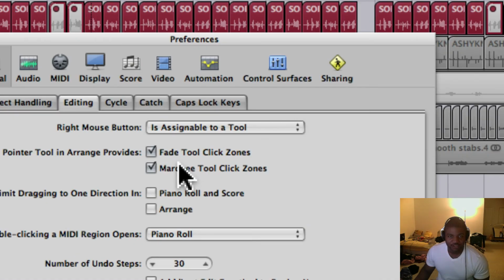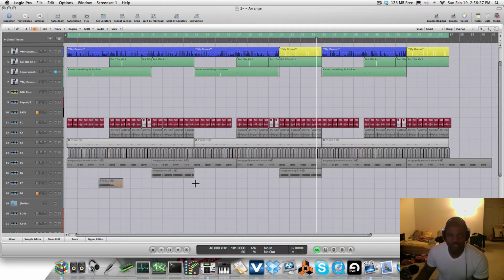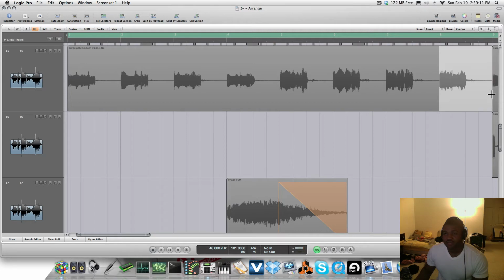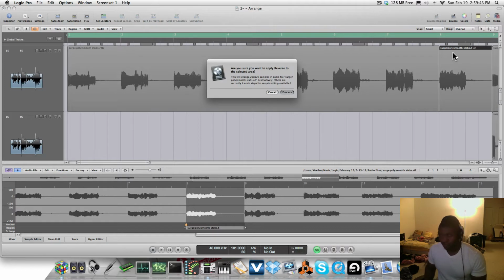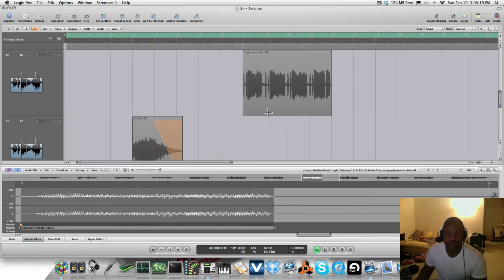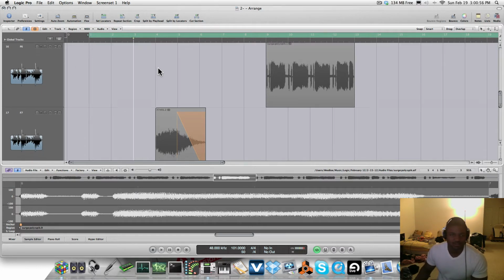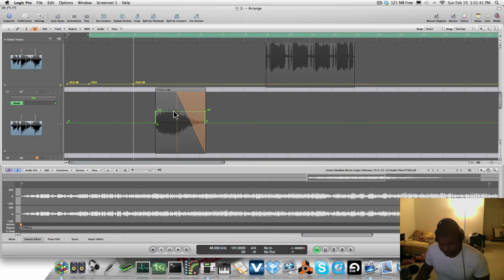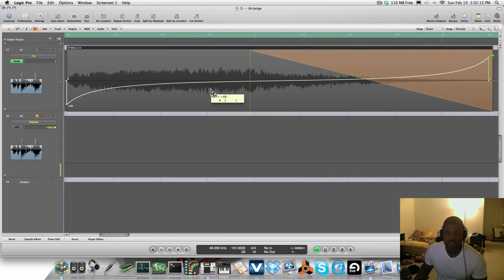Logic Pro Marquee Tool (Workflow Tips)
logic pro tips on using the marquee tool..
Add me on twitter or facebook @weeboe